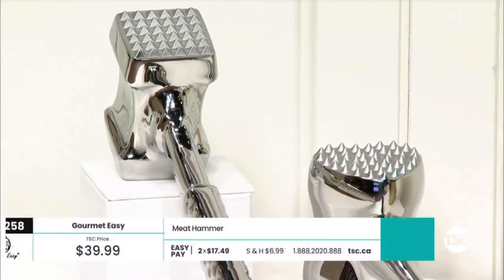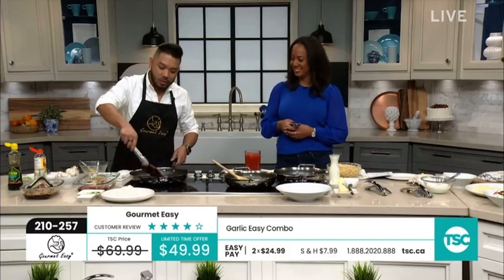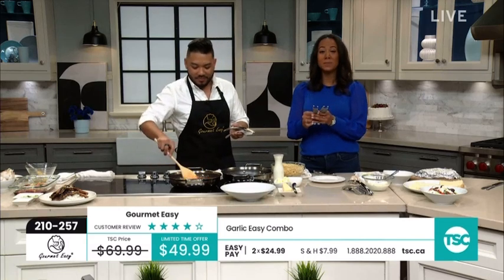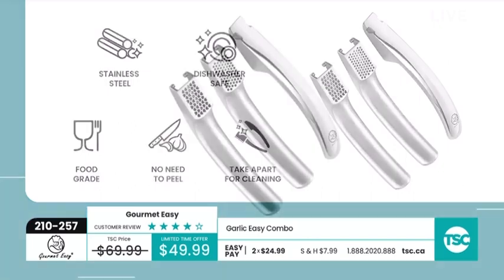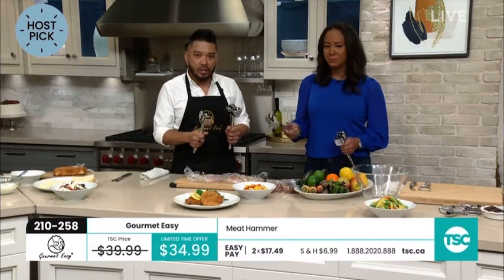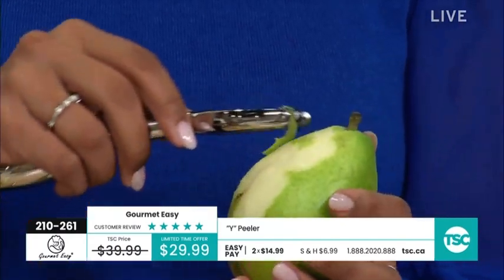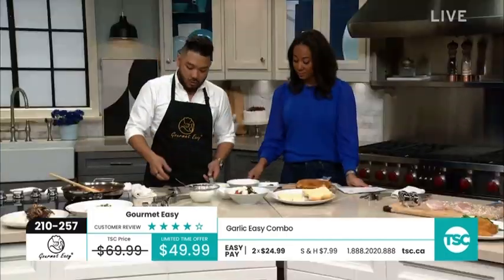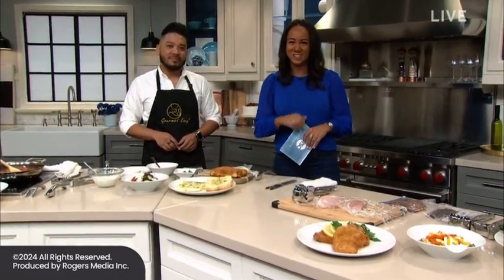Gourmet Easy on TSC - March 3, 2024 - 9am Showing